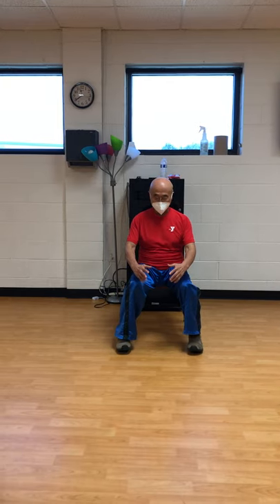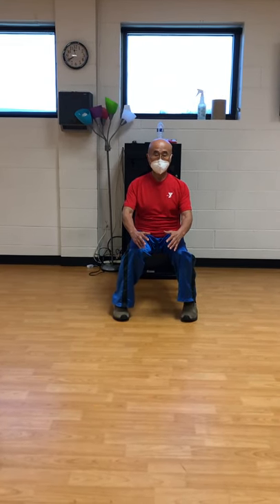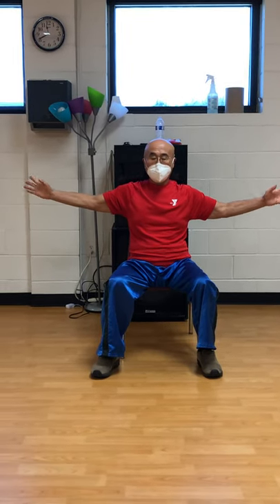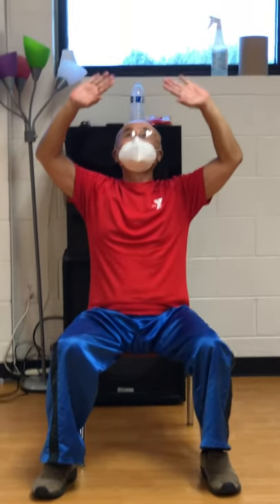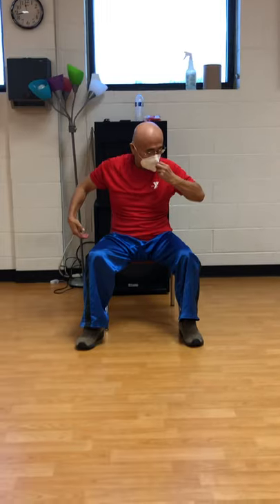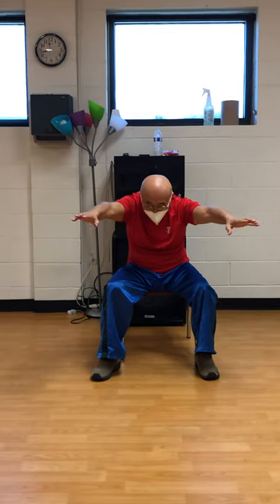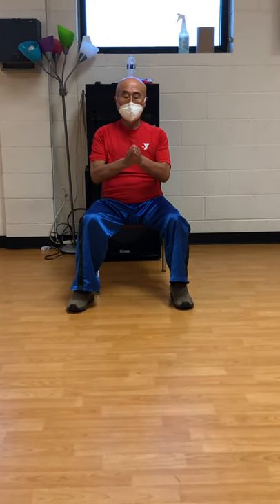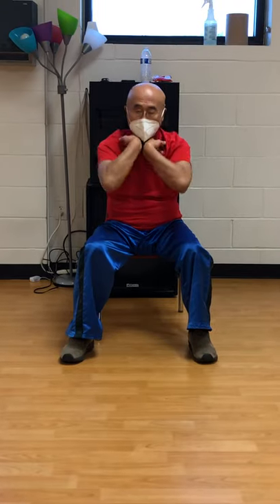Master So, basics of Dan Tien breathing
Master So, Qigong and Tai Chi Master instructing Dan Tien breathing.